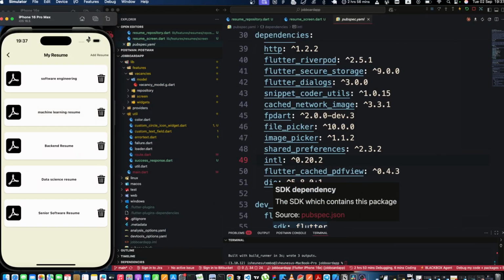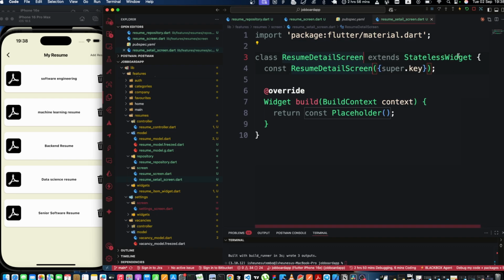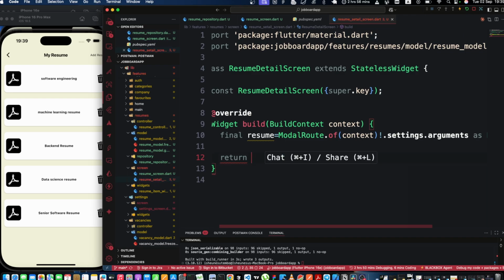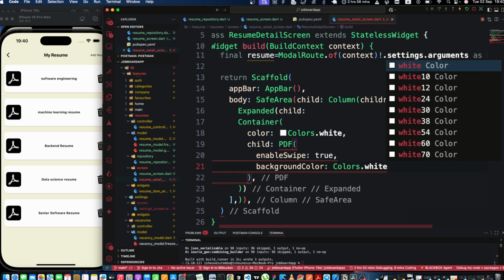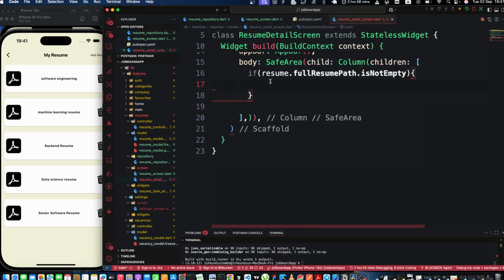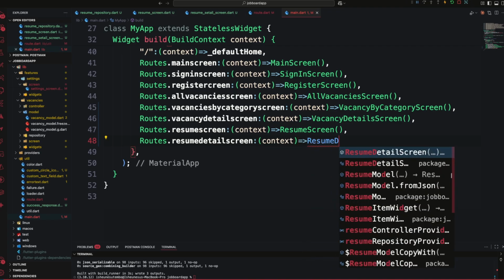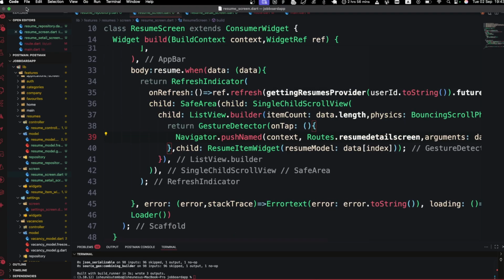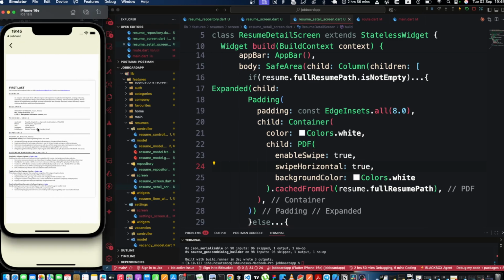14Fullstack Mobile App |Flutter|Job Board App|Node js -(Resume Details Screen)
Welcome back to the Job Board App series! 🚀

In this episode, we’ll build the Resume Details Screen in our cross-platform job board application. Using Flutter for iOS & Android, Riverpod for state management, and Express.js + MongoDB for the backend, we’ll integrate the flutter_cached_pdfview package to display user resumes as PDFs inside the app.

What you’ll learn in this video:
✅ How to integrate the flutter_cached_pdfview package
✅ Loading and caching PDFs efficiently in Flutter
✅ Building a smooth Resume Details Screen UI
✅ Connecting PDF resume data from the backend with Riverpod

By the end of this tutorial, you’ll have a fully functional Resume Details Screen that displays resumes in PDF format within your job board app.